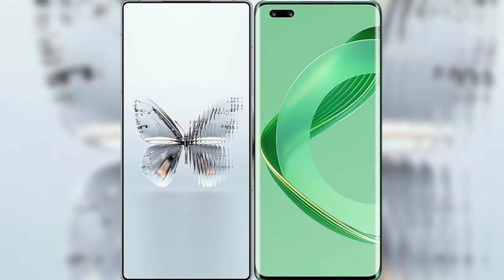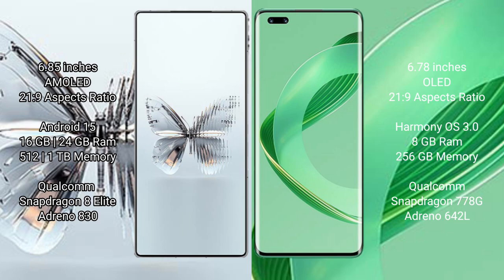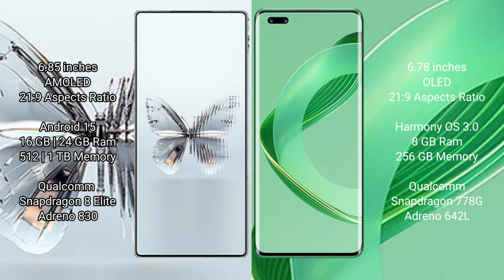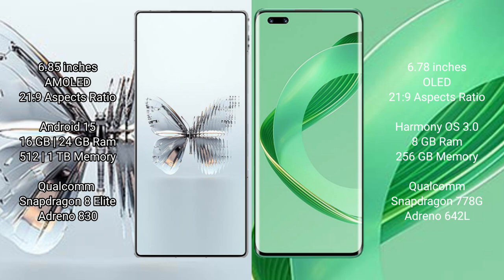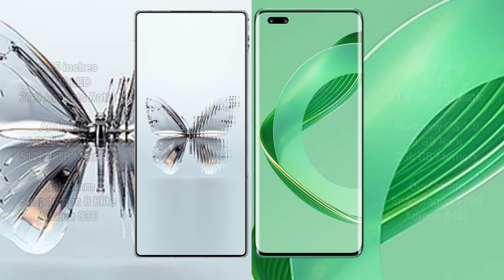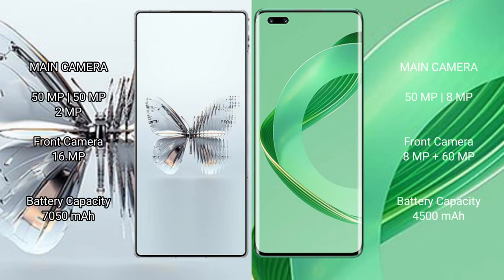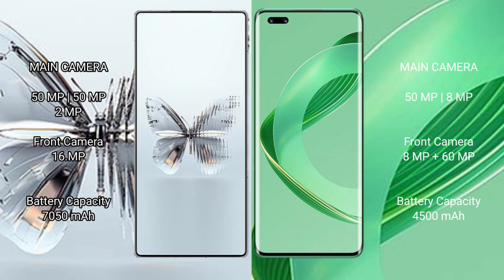ZTE nubia Red Magic 10 Pro Plus vs Huawei Nova 11 Pro